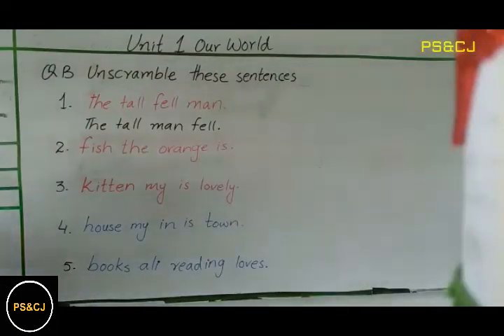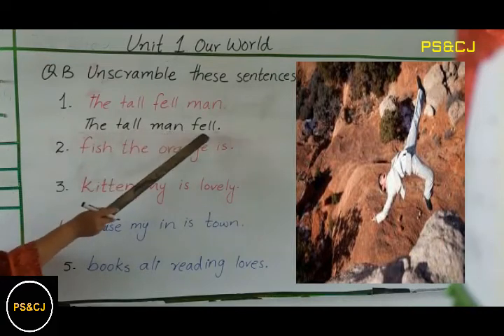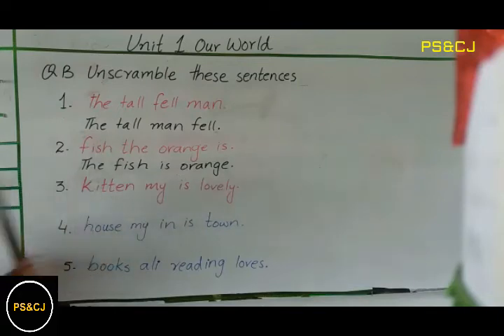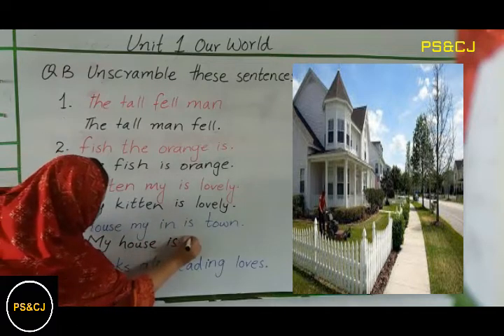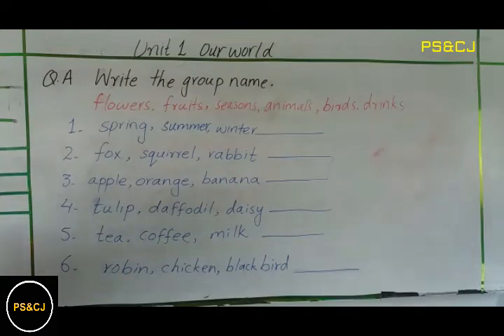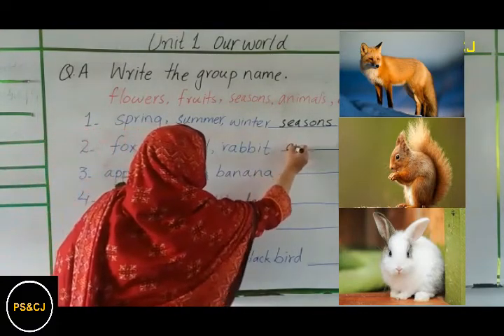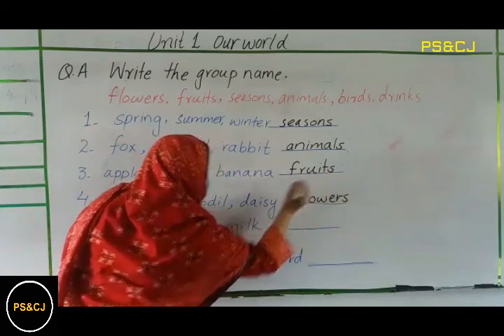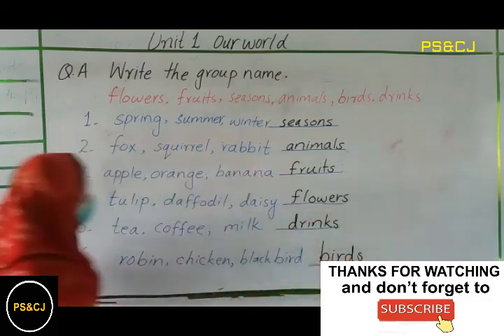Class 2-English-Unit 1-Our World-Exercise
Grade 2 "English" Unit 1 "Our World"
"unscramble these sentences"
1. the tall fell man   2. fish the orange is   3. kitten my is lovely  4. house my in the town
Group Name
1. spring , summer, winter  = seasons
2. fox, squirrel, rabbit = animals
3. apple, orange, banana = fruits
4. tulip, daffodils, daisy = flowers
5. tea, coffee, milk = drinks
6. robin, chicken, blackbird = birds